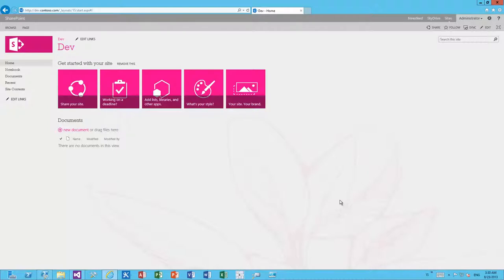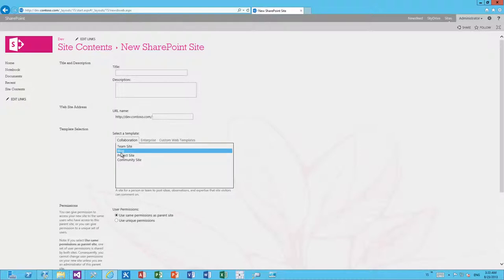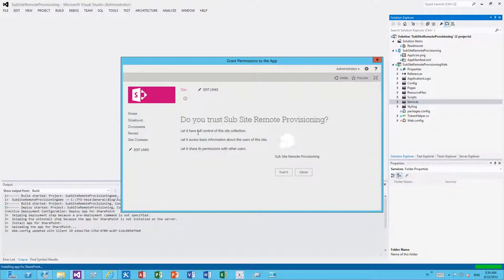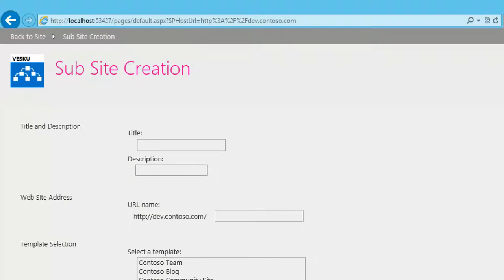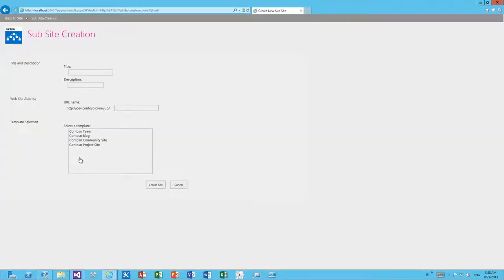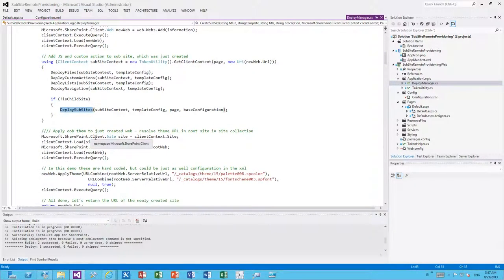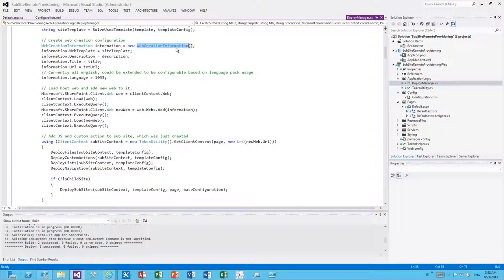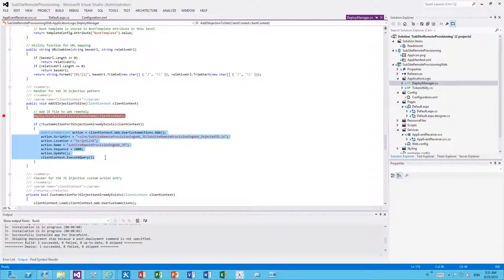SharePoint 2013 Remote Provisioning